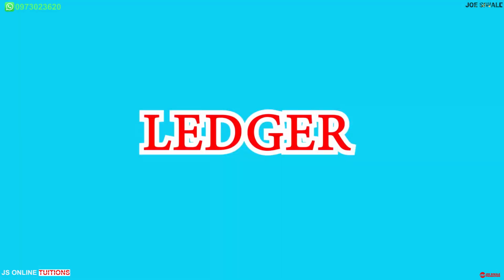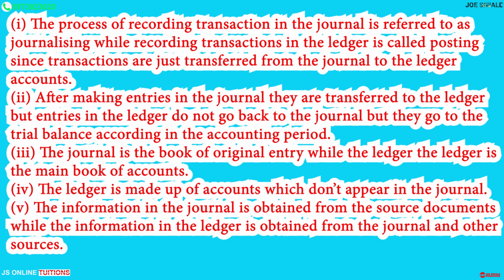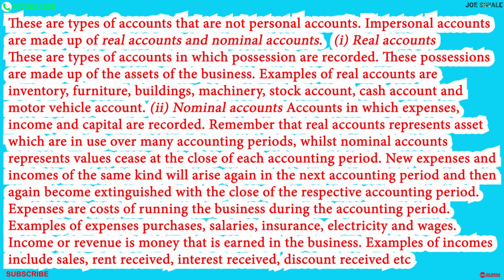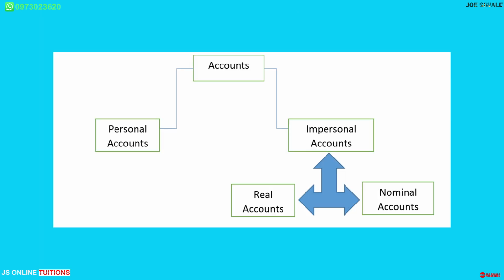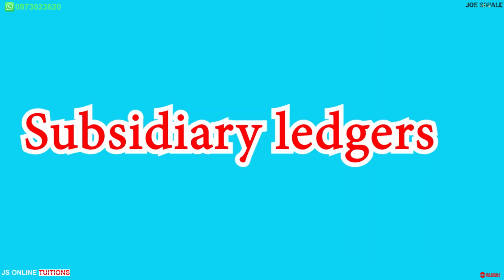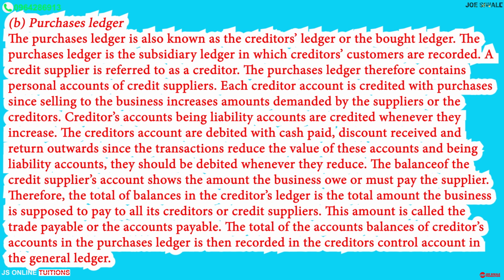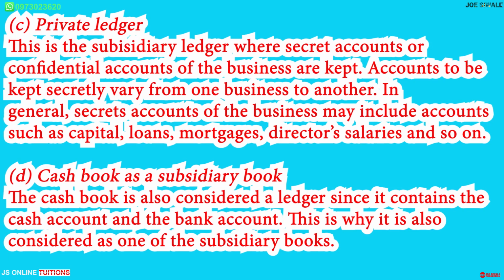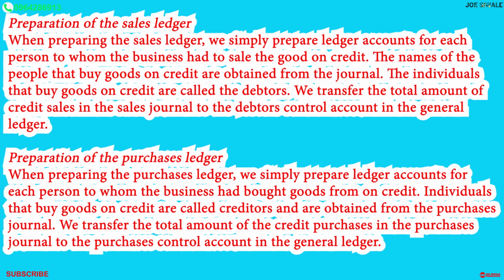The Ledger. Full topic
A ledger is the main book of accounts. They are three types of ledgers namely, sales ledger, purchases ledger and the general ledger. A sales ledger this is where we record customer personal accounts where as in the purchases ledger we record suppliers person accounts. In the general ledger entries that remain in double entry accounts are recorded such as related to expenses, non-currents assets and capital.